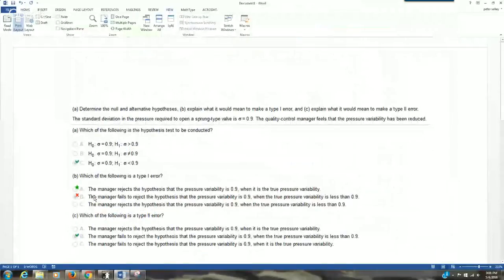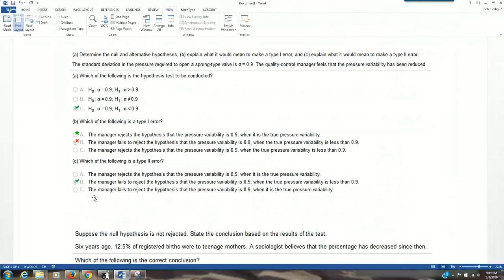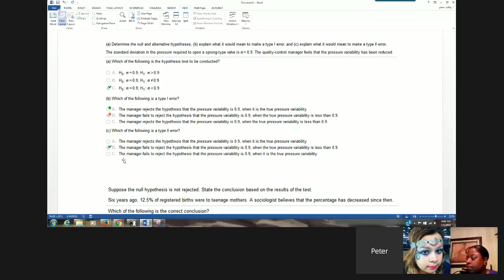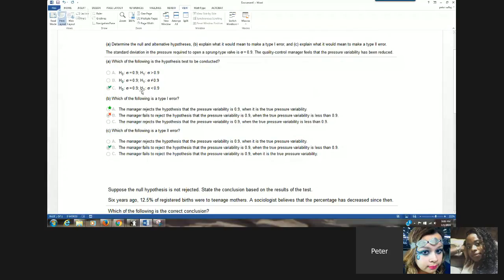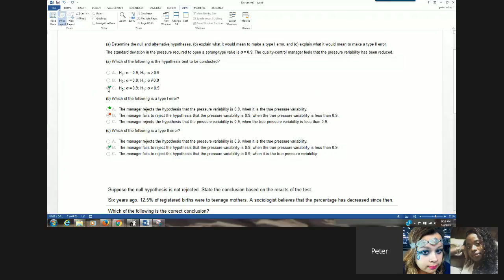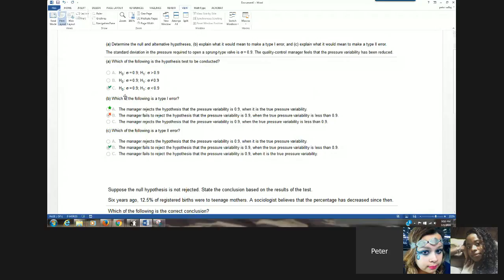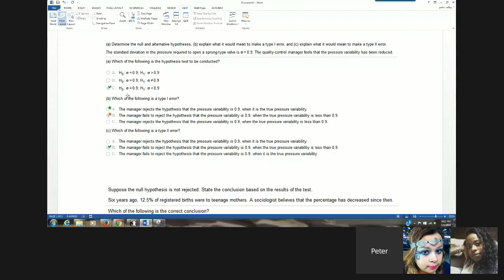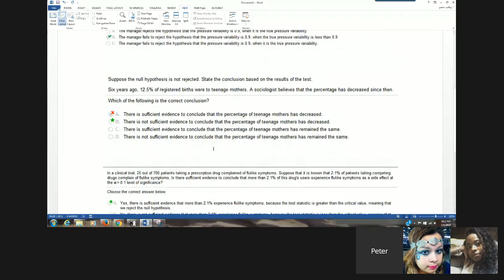Stat test IV review